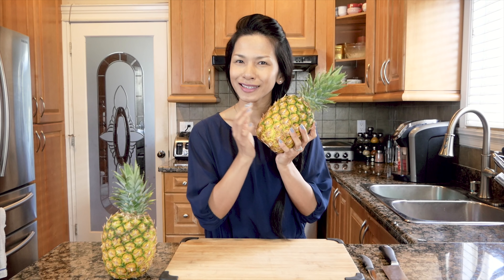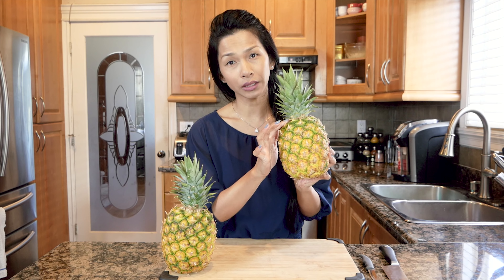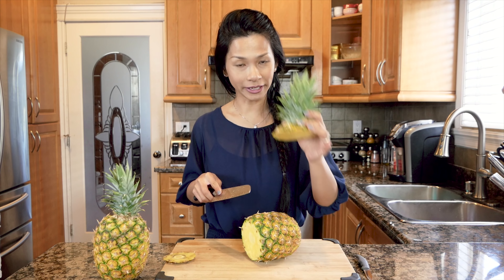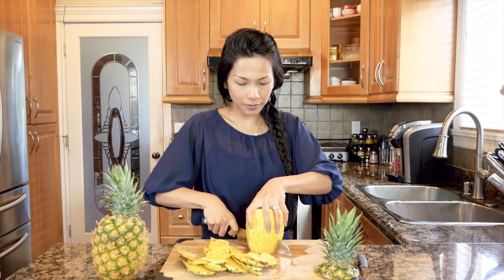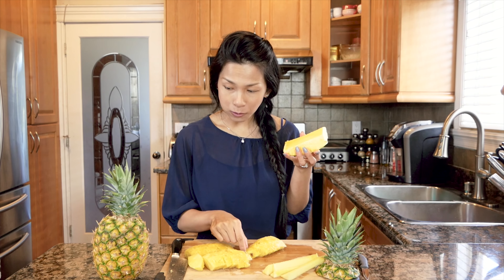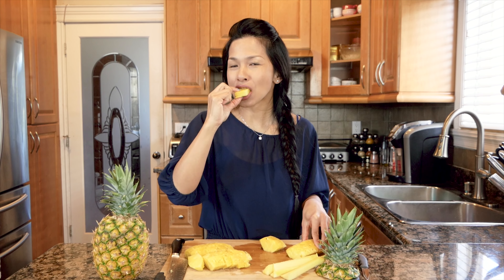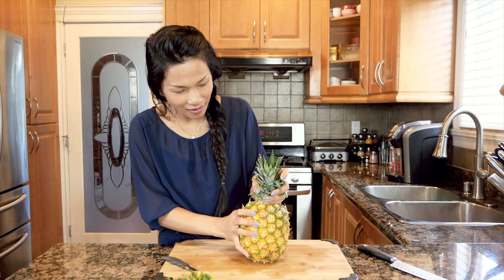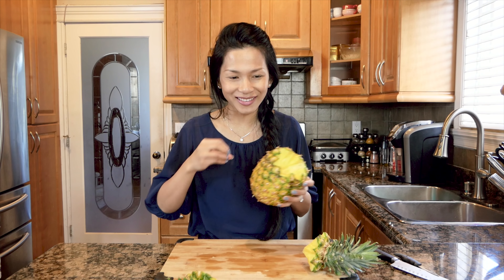Easy Pineapple Hack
I've been seeing this pineapplehack all over the internet and I had to try it out for myself.

Have I been eating pineapple wrong? How do you guys prepare and eat your pineapples? Please share your tips and tricks below.